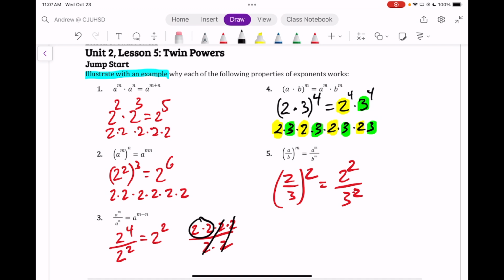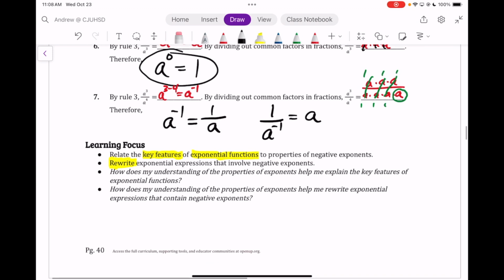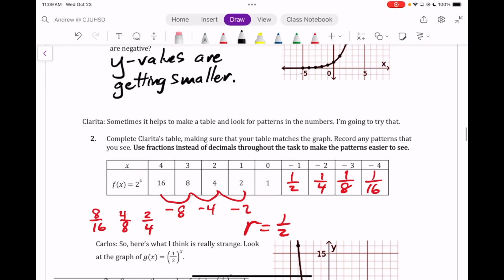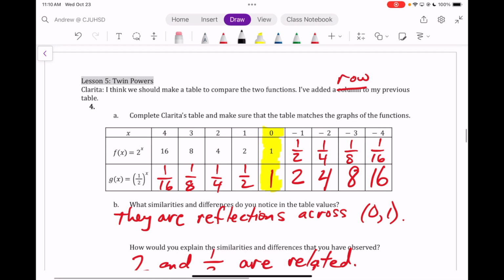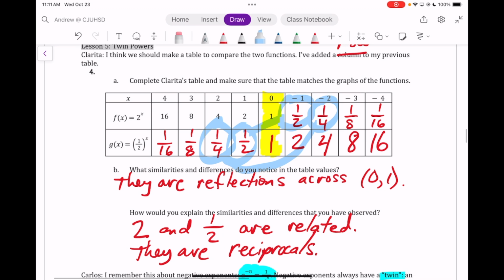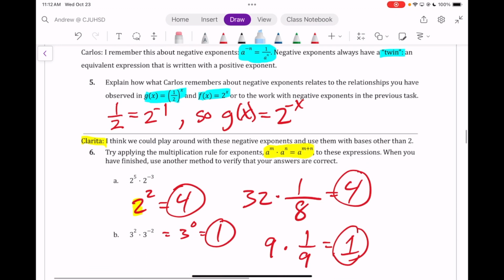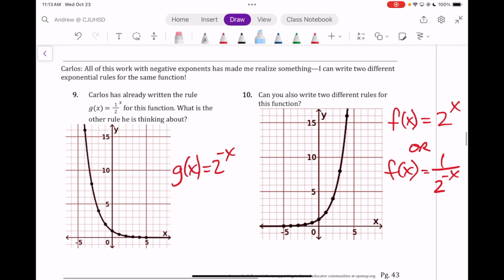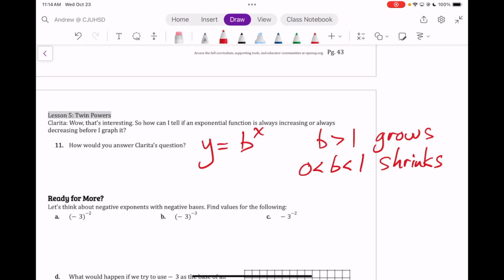OUR Math 1 Unit 2 Lesson 5 Launch Explore Discuss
Twin Powers